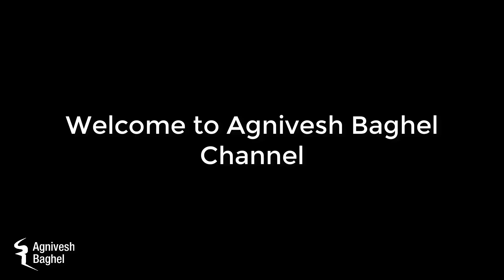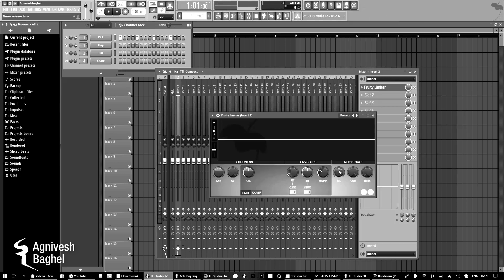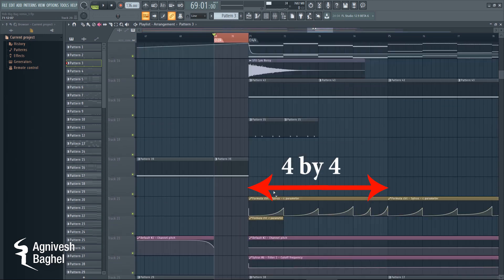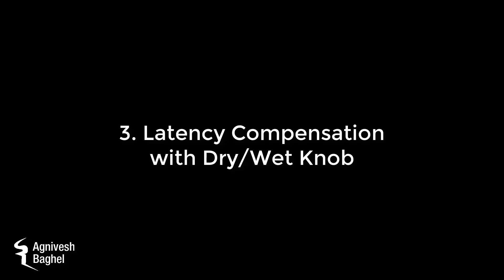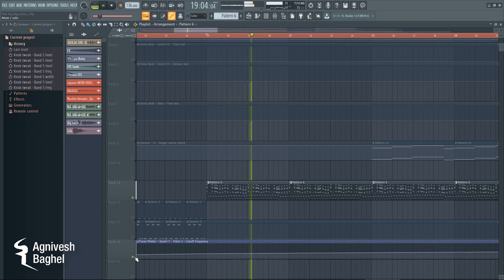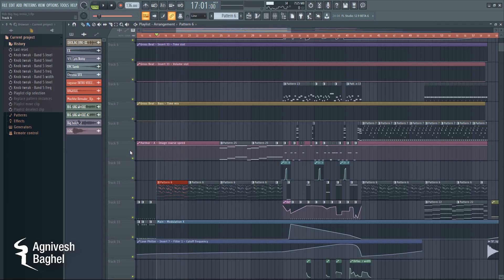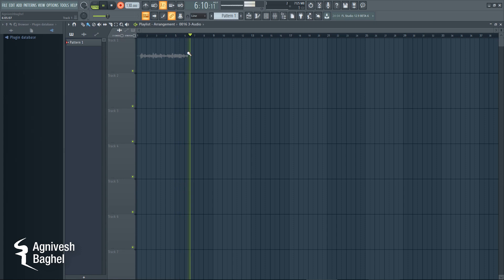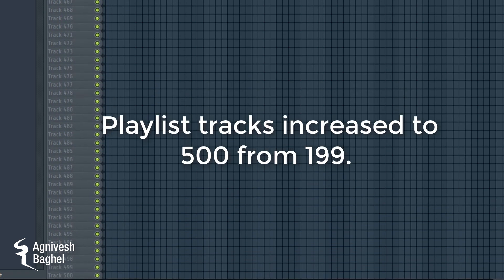FL Studio 20 Overview- Top 10 New Features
In this video, I will be doing a walkthrough of the new update, FL Studio 20 with it's TOP 10 New Features. Let me know your favorite best feature of FL Studio 20 in the comment.